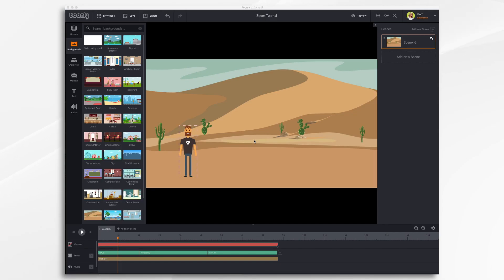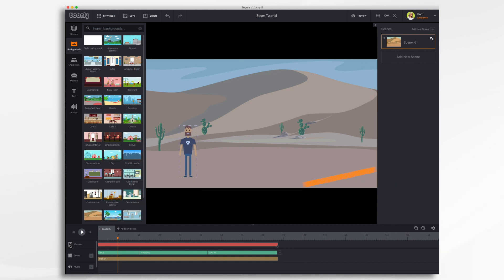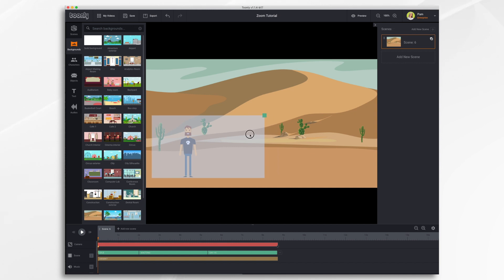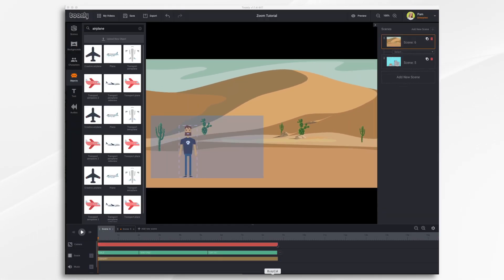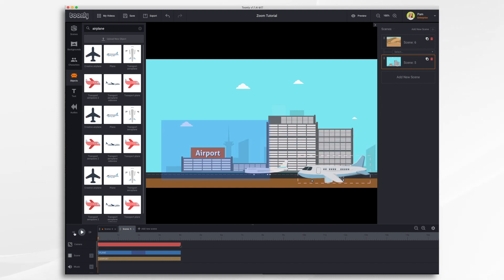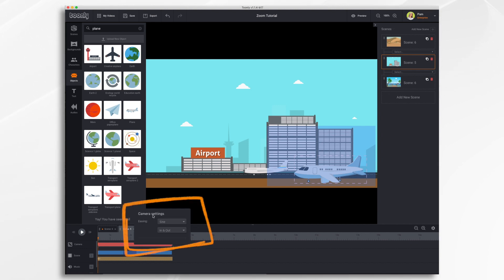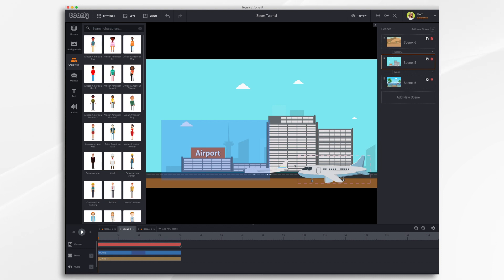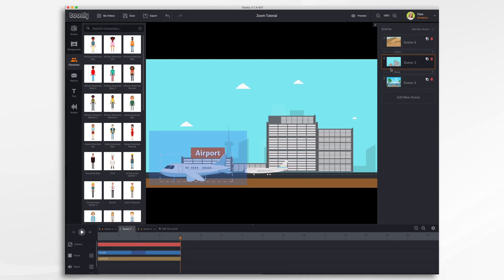Toonly Tutorial: Camera Movements